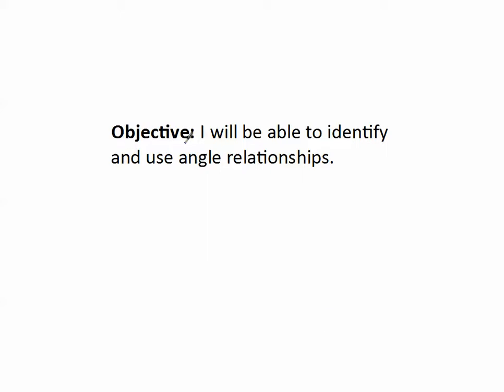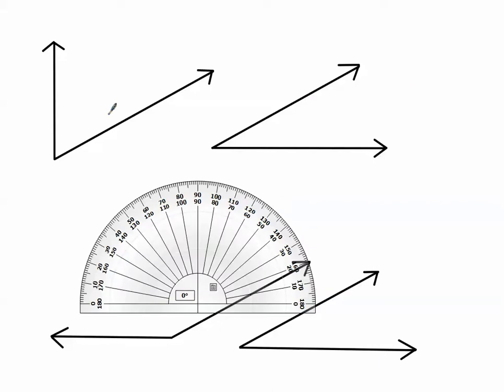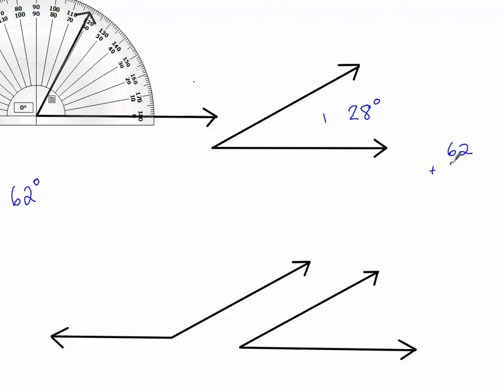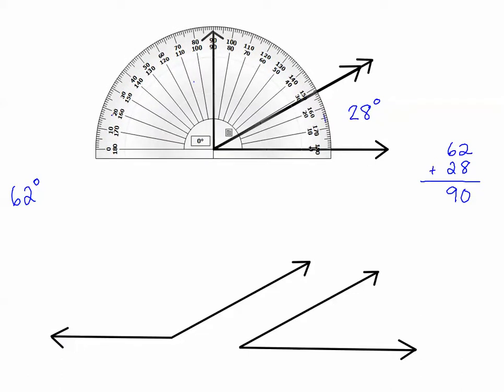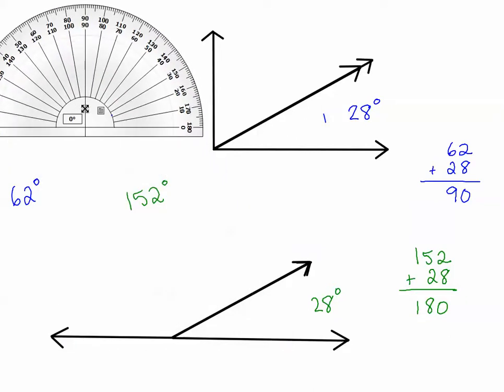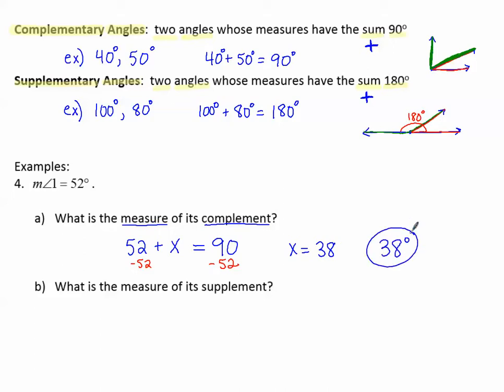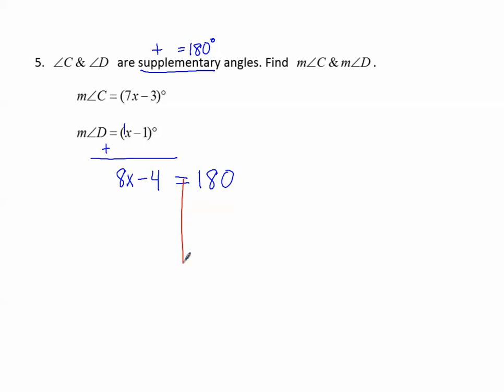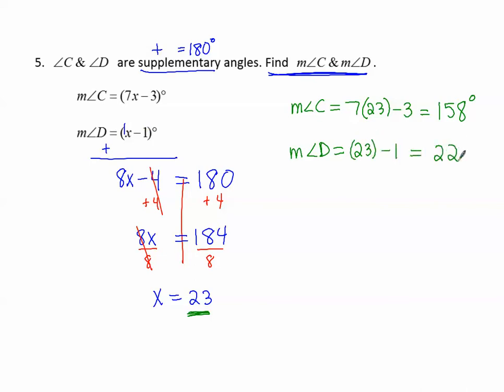1 2d complementary supplementary